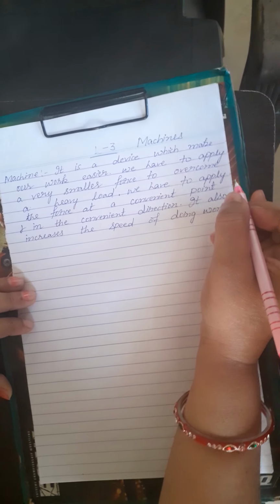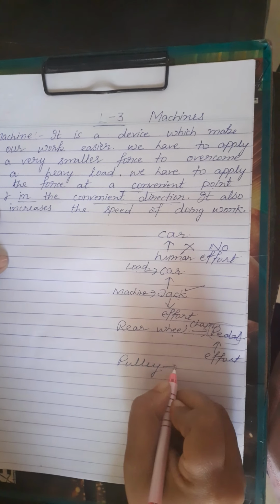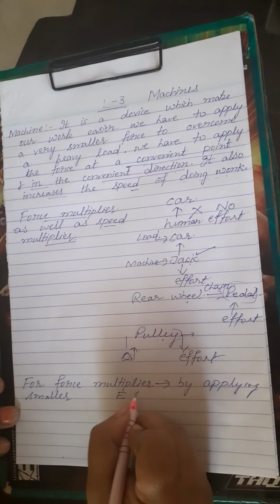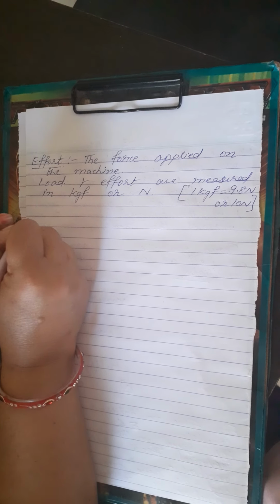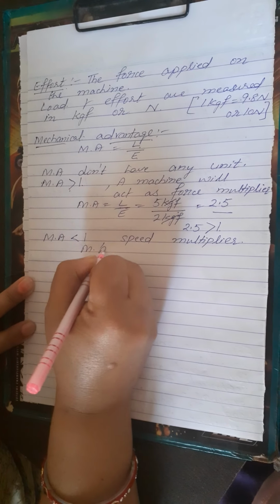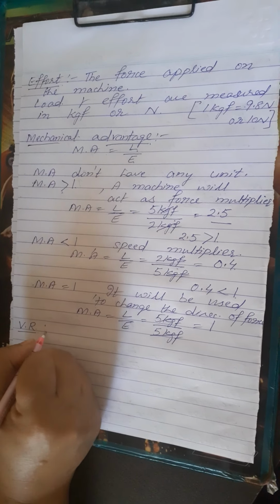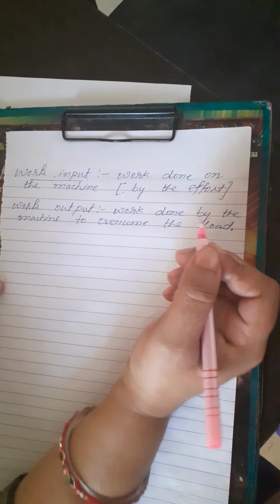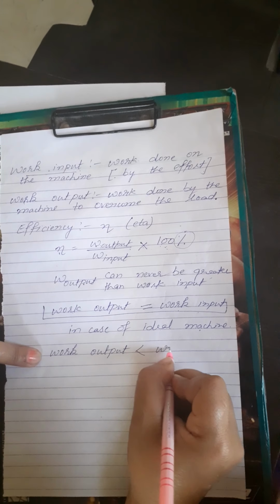Class 10th physics ICSE board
Machines - introduction and technical terms.